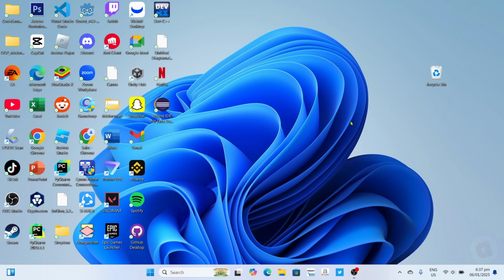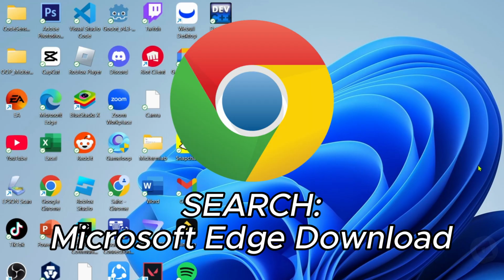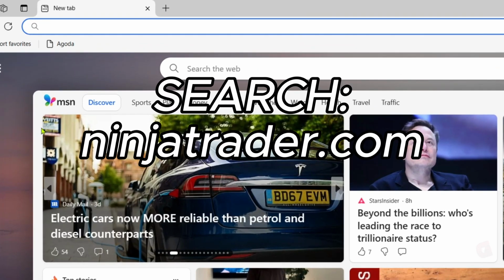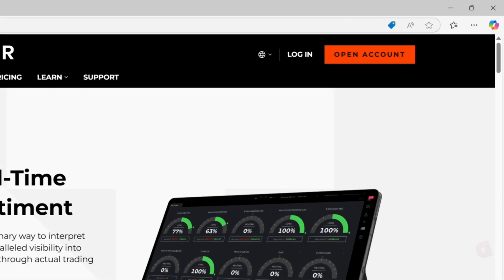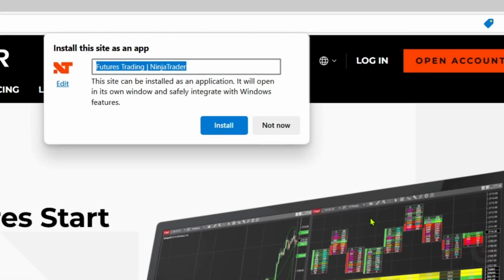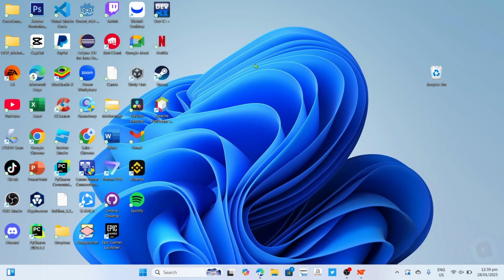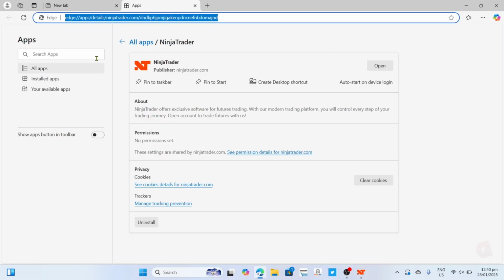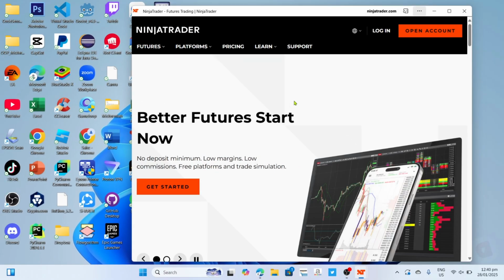How to Download NINJATRADER on PC or Laptop - Step-by-step Guide (2025)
Learn how to download NinjaTrader APP on pc or laptop in this quick tutorial video.